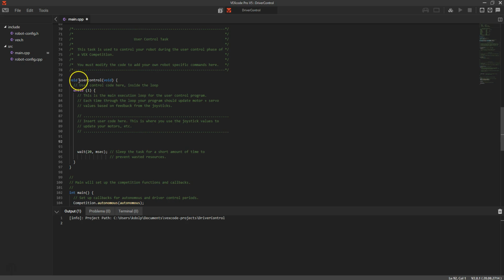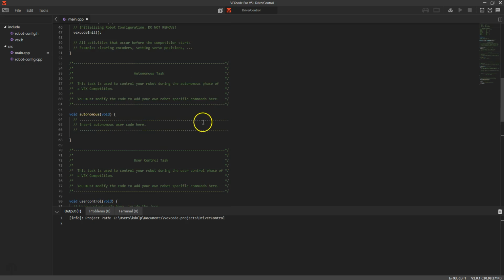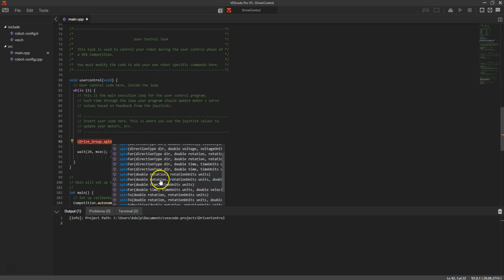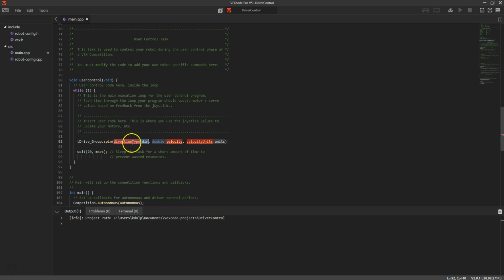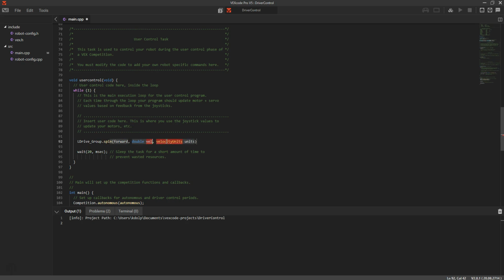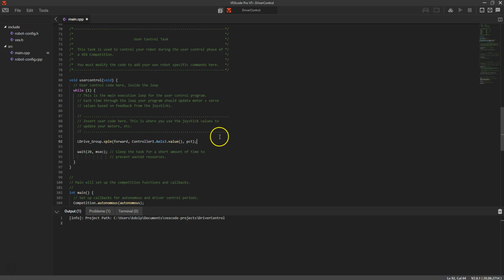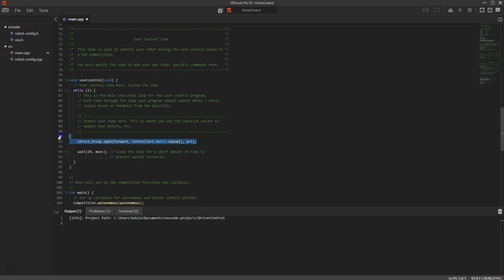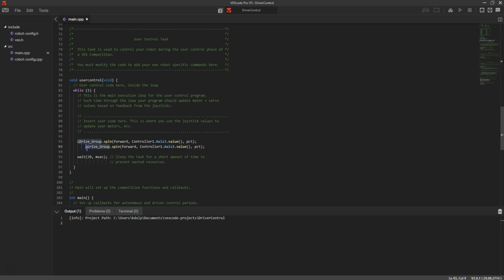User Control Part 2 (VEXcode Pro V5)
Part 3 describing programming user control in VEXcode Pro V5 for Vex Robotics. This video describes programming tank drive control for a tank drive.